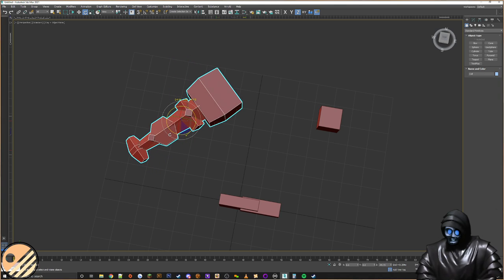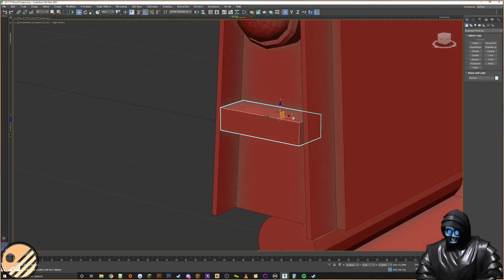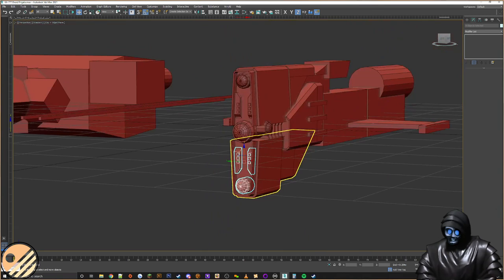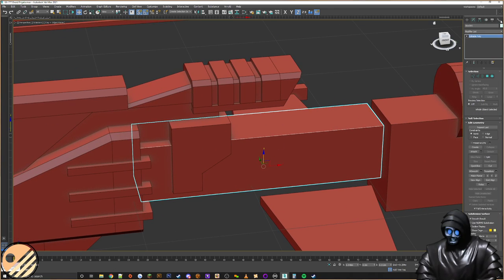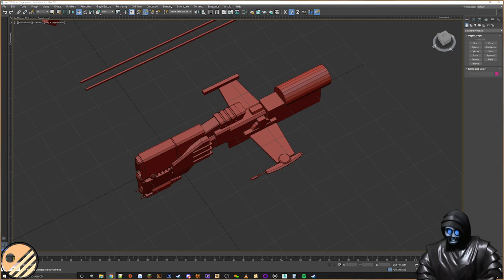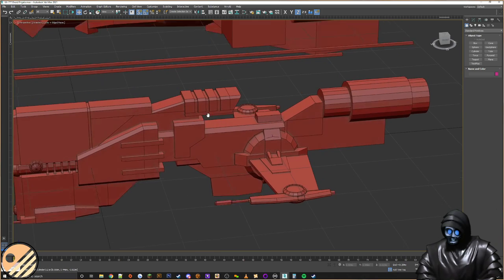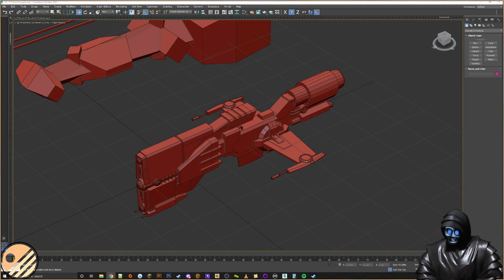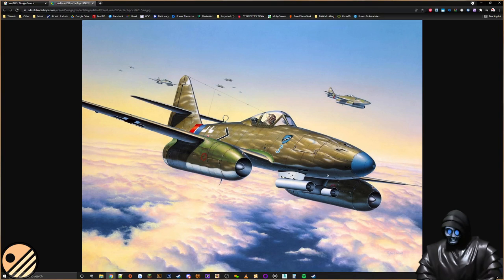Modeling and Texturing: -XX-777 Droid Frigate: Pt.1-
As seen in Star Wars: Droid Starships.

Model was built, optimized, UV mapped and textured over three streams, using 3ds max and substance painter. Model is intended for use in gaming, and was free released to the Star Wars: Empire at War modding community. The files can be found on the EW Mod Hub Discord.